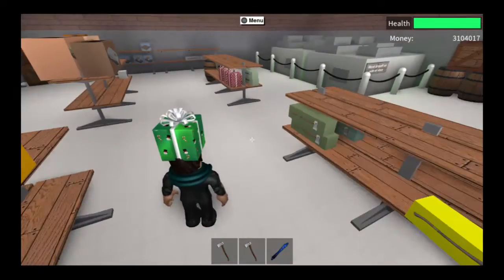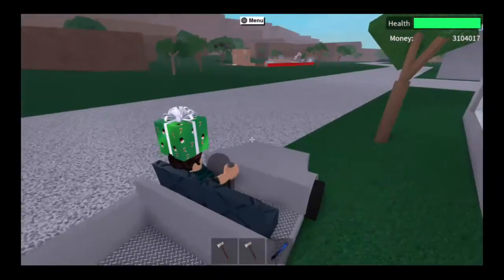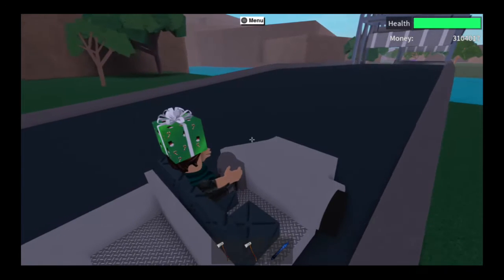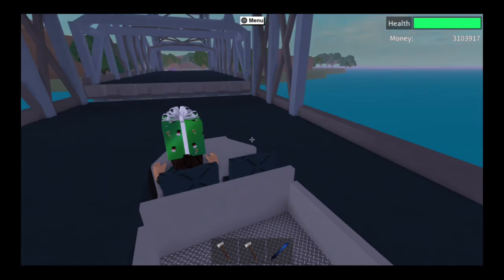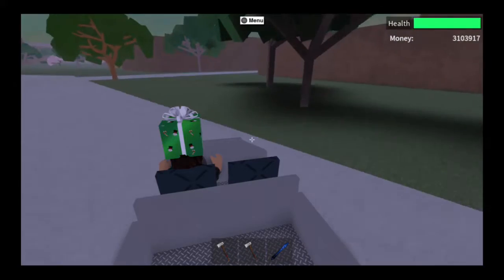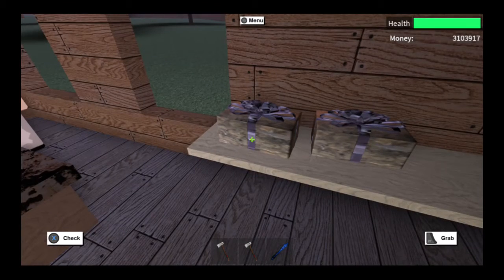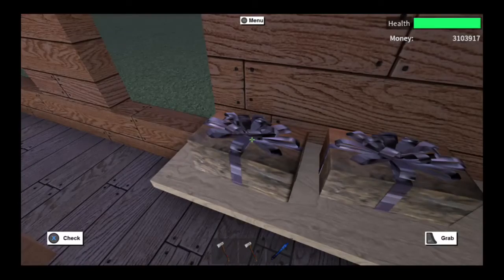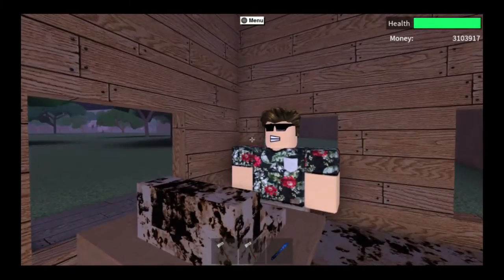More NEW Presents In Lumber Tycoon 2!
If you are reading this, comment DOUBLE UPLOAD BABY!

Please Turn Notifications On For My Channel So You Can Be Notified Whenever I Upload By Clicking The Bell!